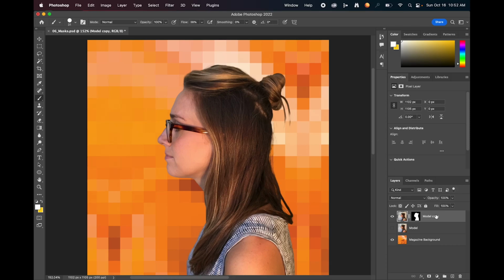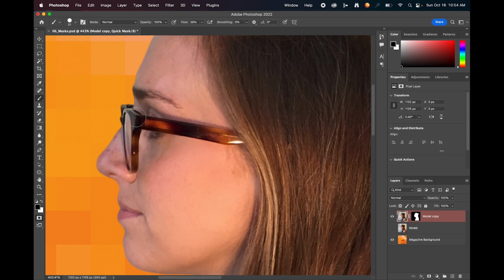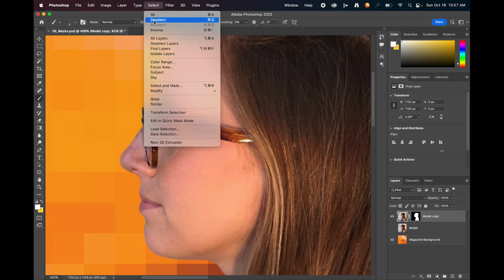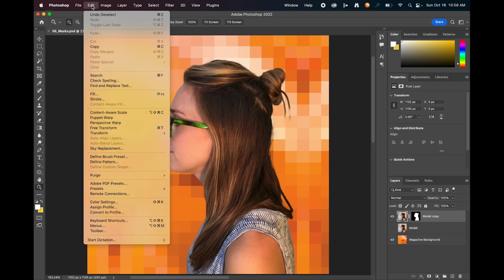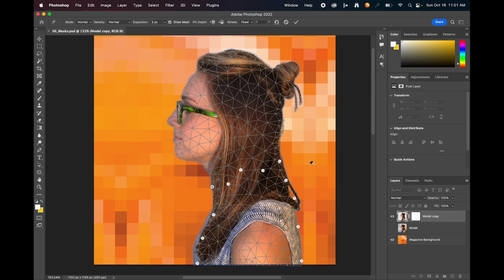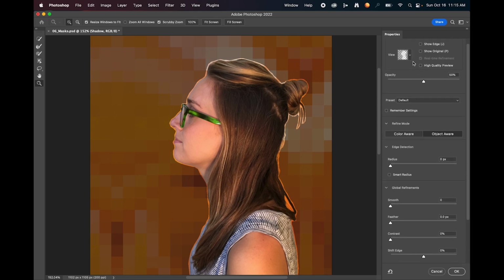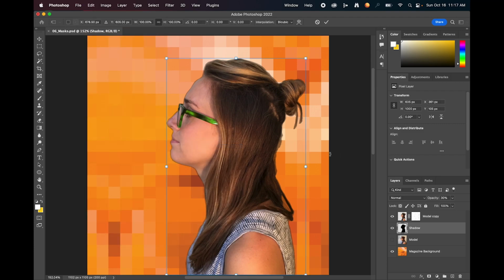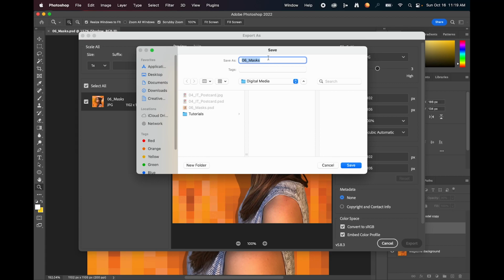Chapter 6 - Masks And Channels Pt2